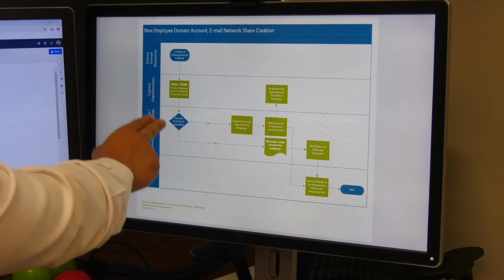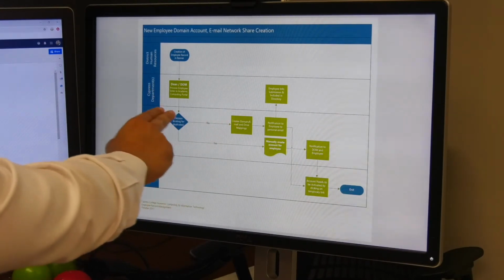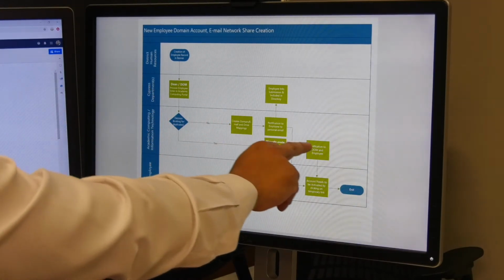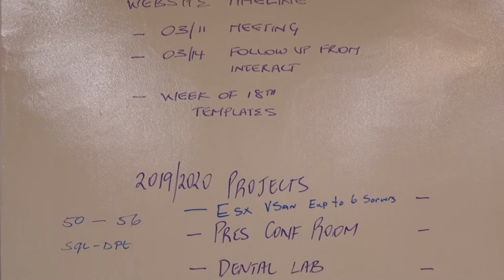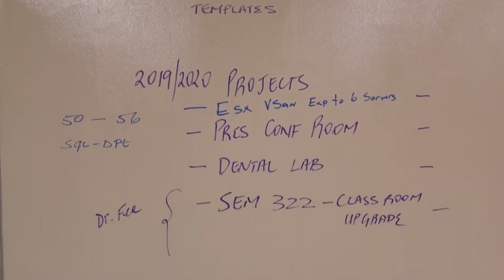Agile Methodology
Agile methodology for Community Colleges.